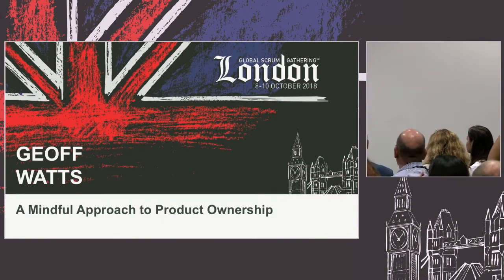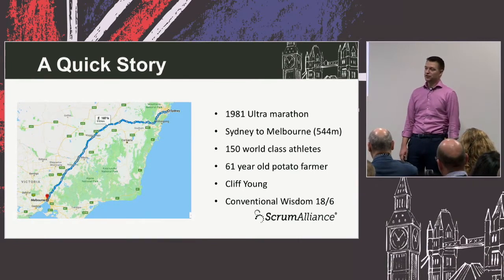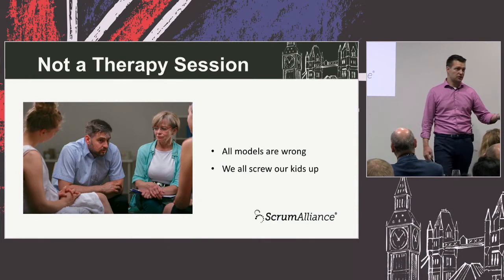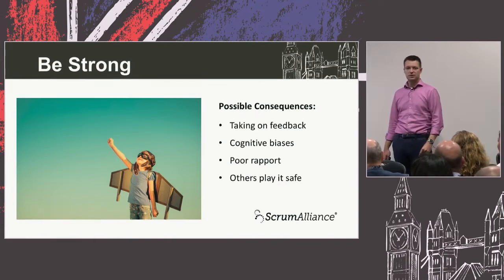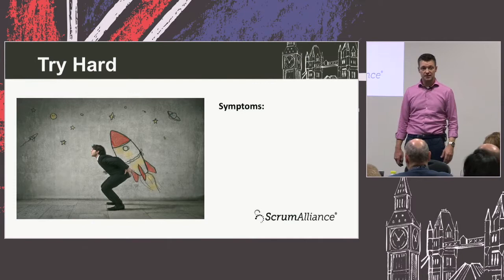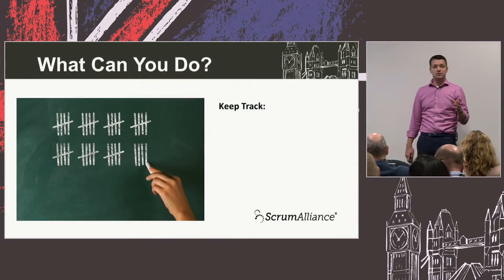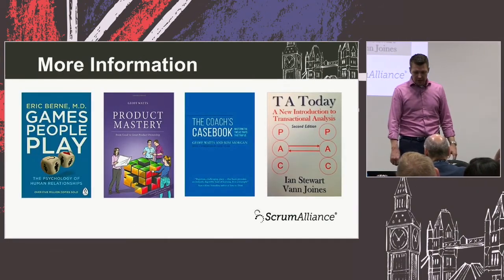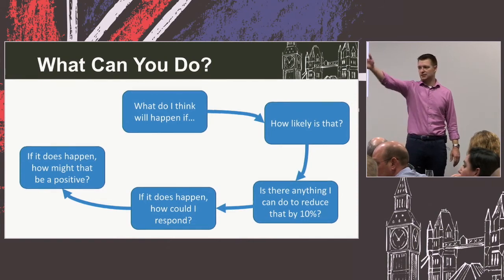A Mindful Approach to Product Ownership (43:27 min)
Leading agile and leadership coach Geoff Watts shares insights into self management and self awareness to help product owners (and human beings in general) to understand their innate drivers and how that impacts the decisions they make, the actions they take and the products they build.

Filmed at the Global Scrum Gathering at the eXcel Centre in London 2018.